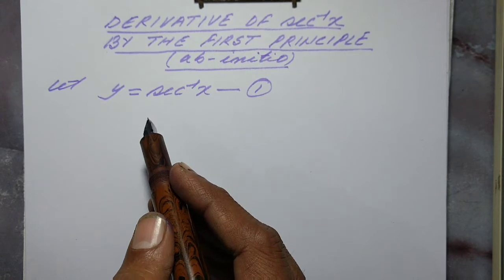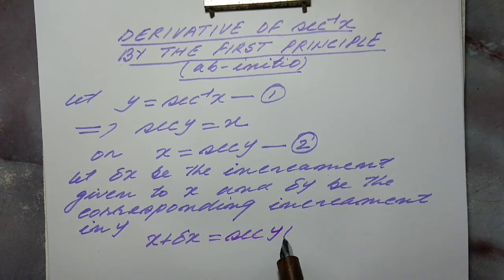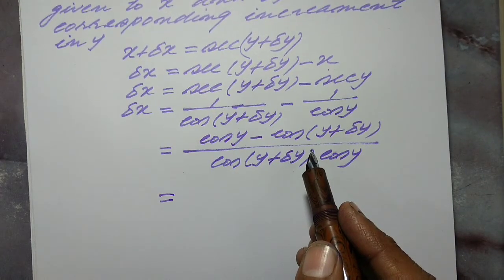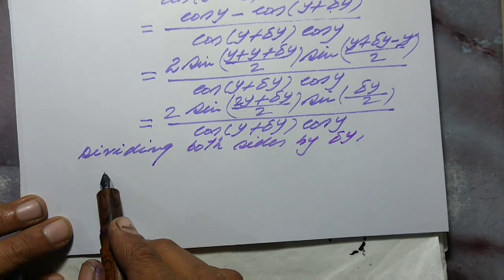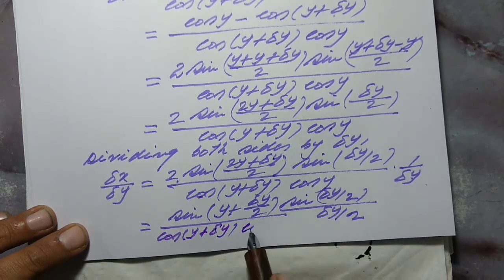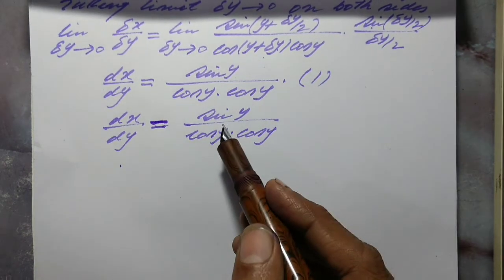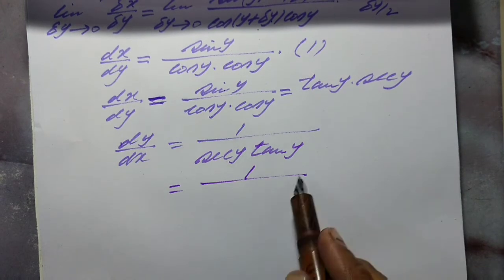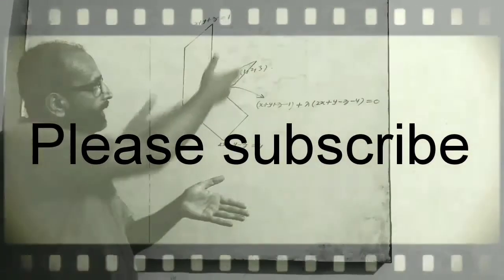Derivative of sec⁻¹x | by the first principle | CBSE Math Class 12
The proof of the standard formula for the differential coefficient of sec⁻¹x. In this I have explained how to find the derivative of sec⁻¹x by the First Principle or a-b initio in a very comprehensive way.